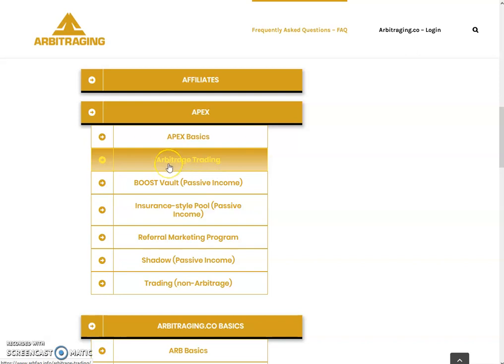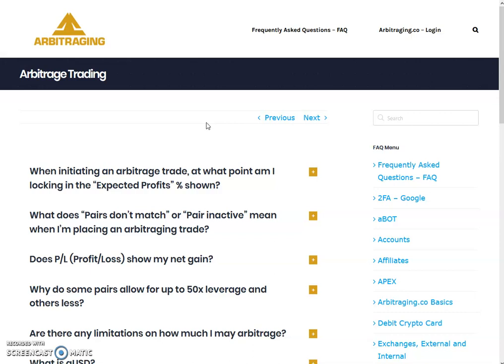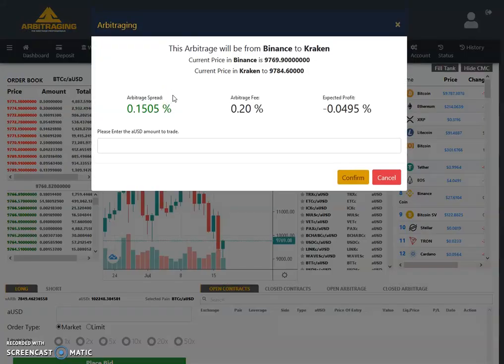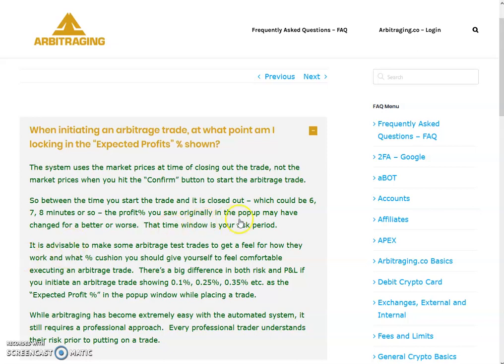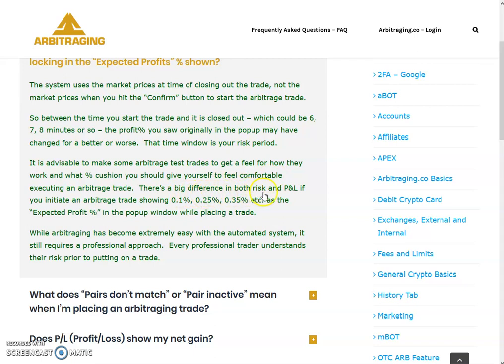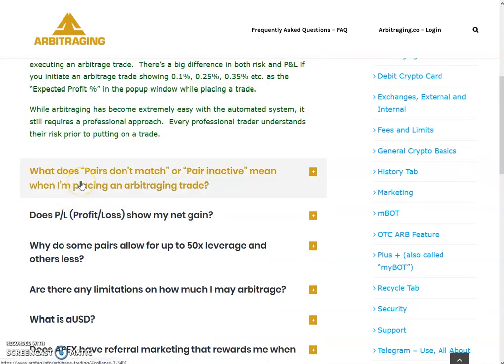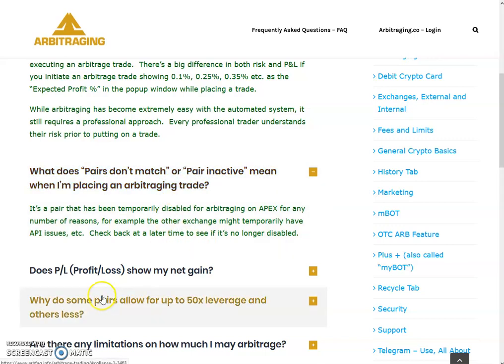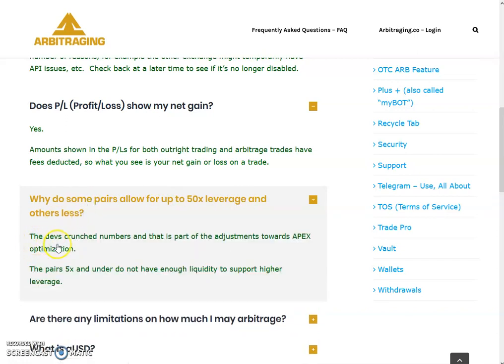Arbitraging - Apex FAQs - Arbitrage Trading - Part 1 (In English)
ARBITRAGING：Let's start taking a look at the APEX F.A.Q

FOLLOW ARBITRAGING ON SOCIAL MEDIA!